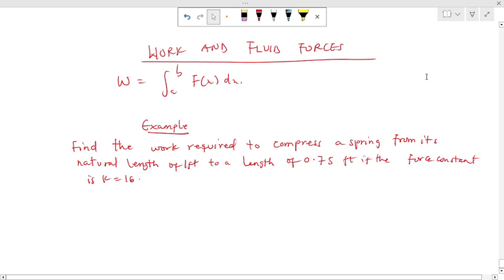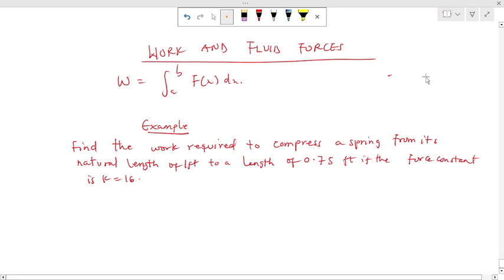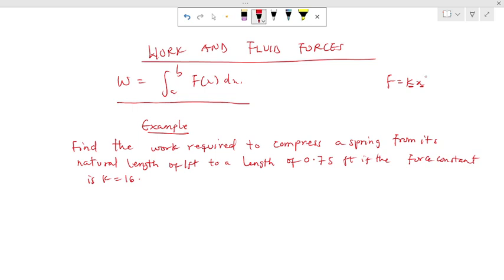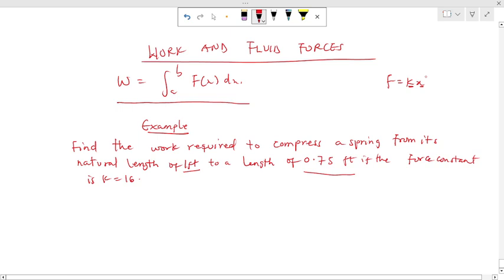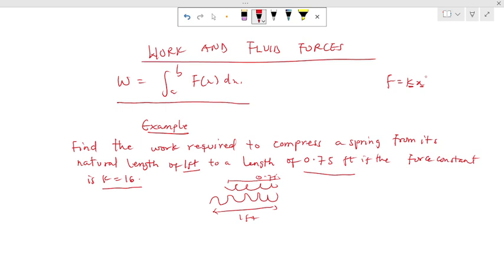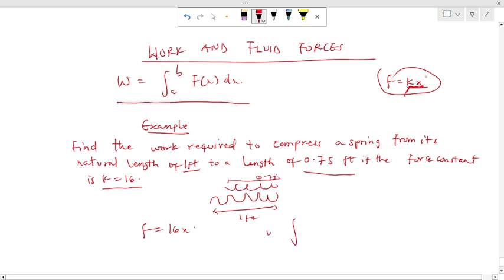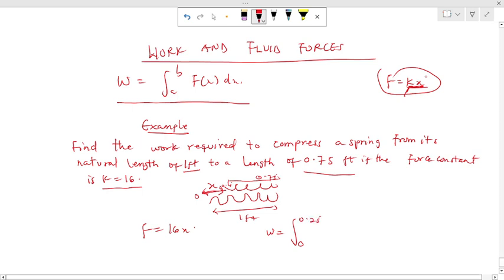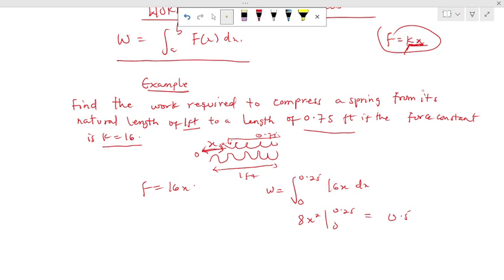Work and fluid forces with solved examples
In this video, we dive into the concepts of Work and Fluid Forces with solved examples. These techniques are crucial for understanding how to calculate the work done by a force and the forces exerted by fluids. We'll guide you through the step-by-step processes, explain the fundamental concepts, and work through detailed examples to ensure you master these important physics and calculus tools. Whether you're a student preparing for exams or a science enthusiast, this video will enhance your understanding of work and fluid forces.